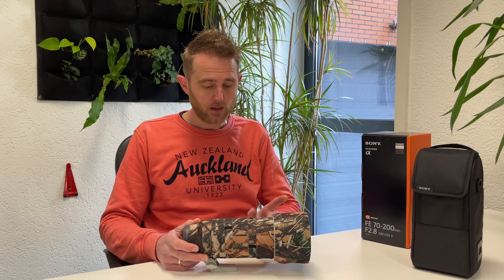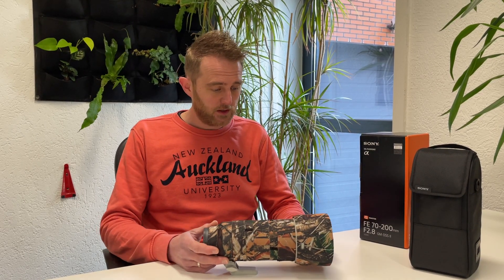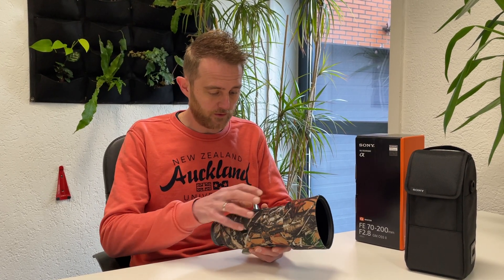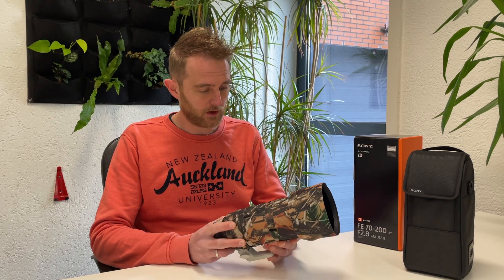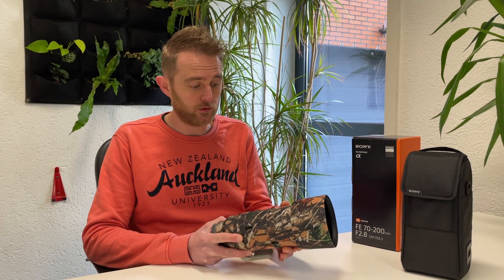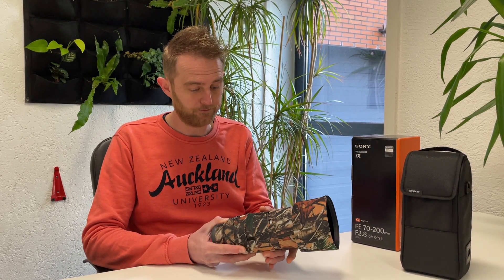easyCover Lens Oak for Sony FE 70 200 F2.8